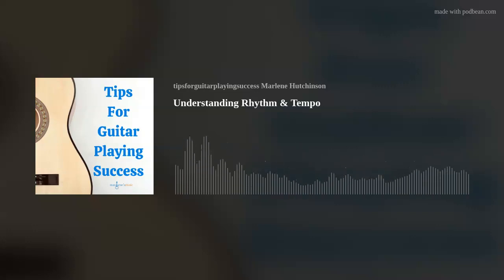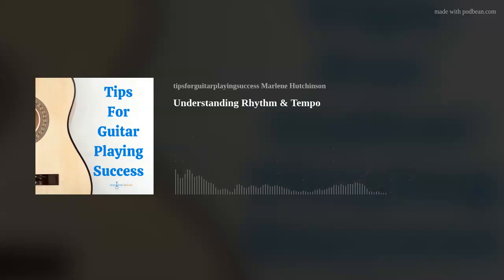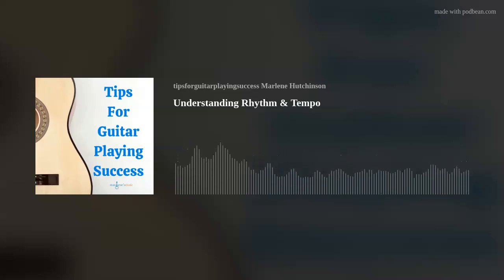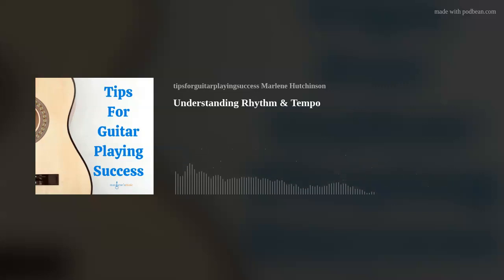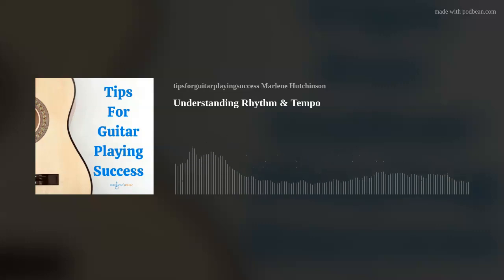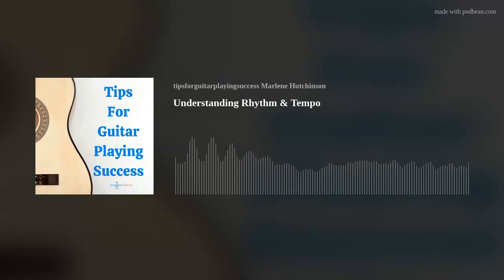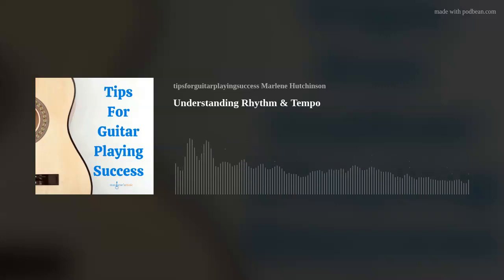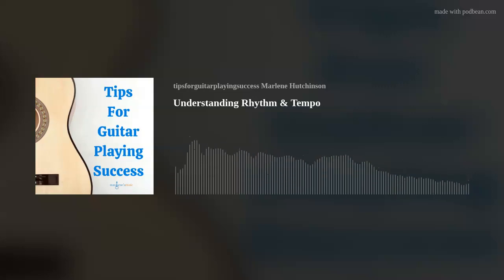Understanding Rhythm & Tempo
All songs have a beat, count, vibe, sensation and feel - a.k.a. rhythm &amp; tempo. A basic knowledge of these concepts is helpful when choosing a strumming or picking pattern for your songs.
In this episode Marlene will explain and demonstrate both rhythm and tempo.
Guitar Courses &amp; Learning ResourcesLearn to Play Guitar in a Day! Lesson of the Month ClubCoaching Sessions

Available on...ApplePodcasts Spotify iTunes GooglePodcast AmazonMusicPodcast iHeartRadio Pandora Stitcher Castbox PlayerFm FeedSpot and more!@applepodcasts @applemusic @spotify @spotifypodcasts @podbean @amazonmusicpodcast
Credits:Creator, Host, Producer: Marlene HutchinsonThis podcast was made possible in part by I Create SoundFor help getting your best sound, go